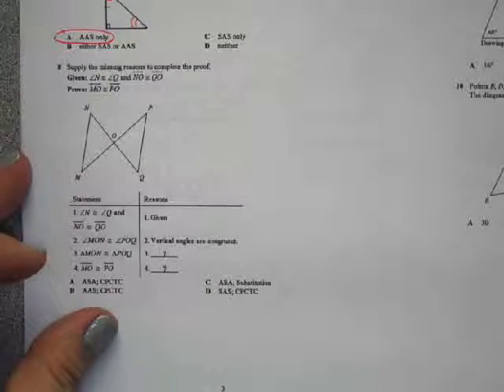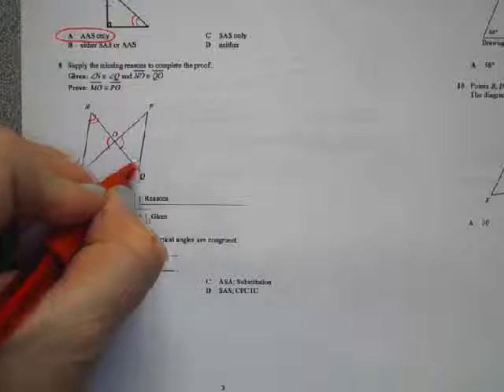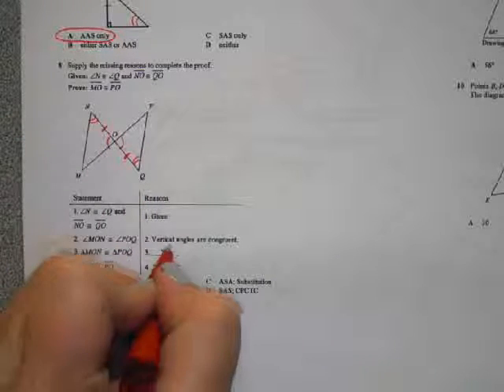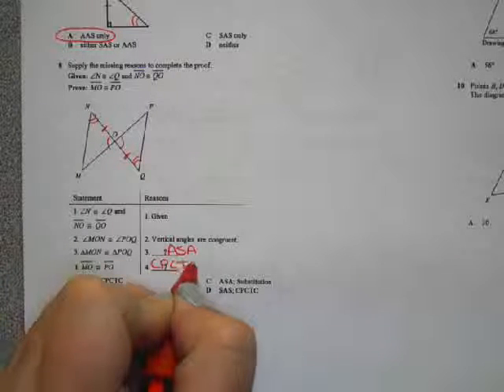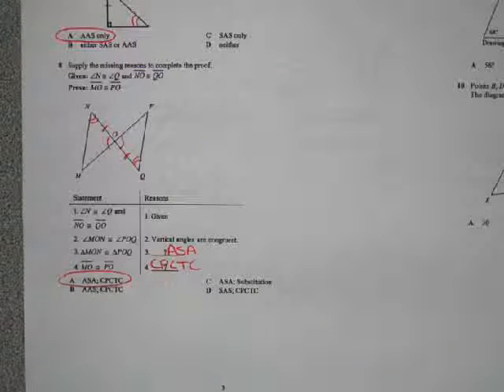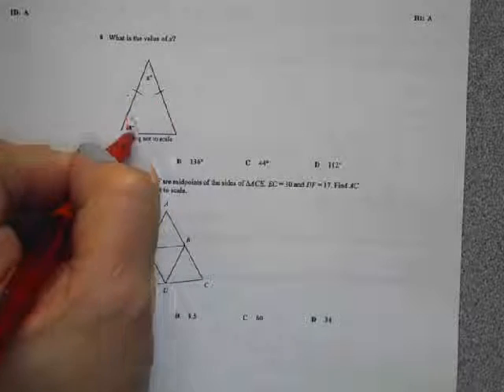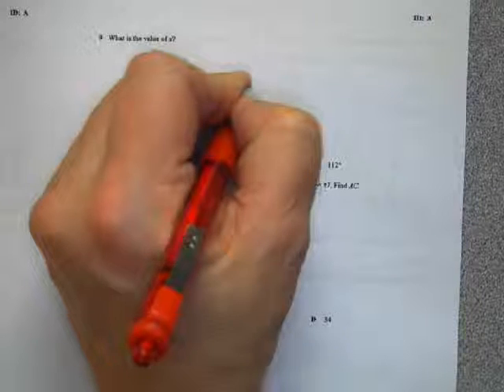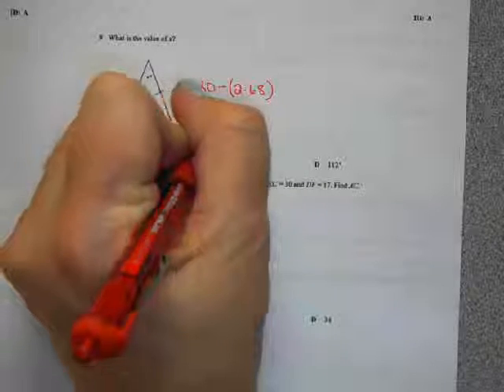Exam Study Guide #1 10